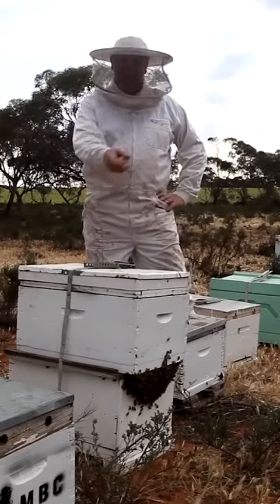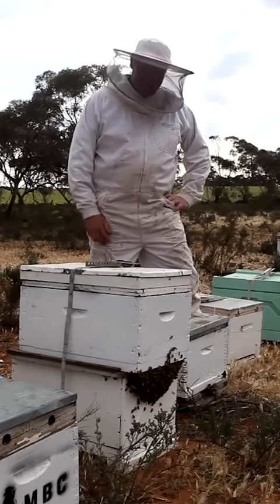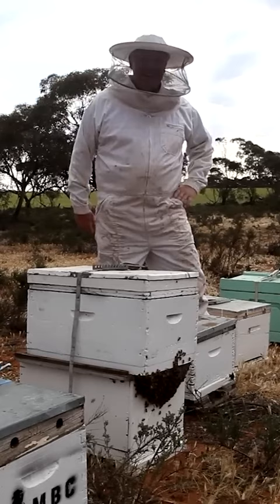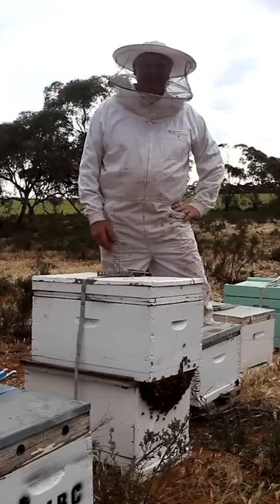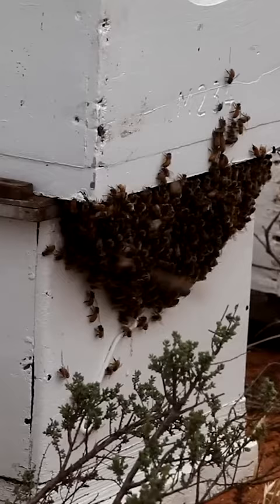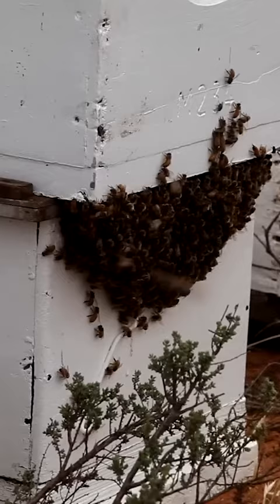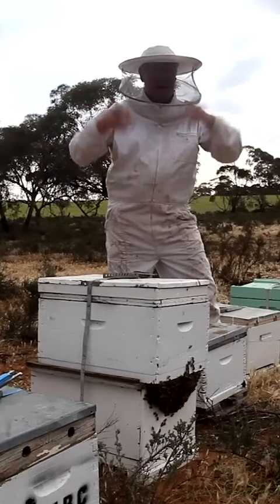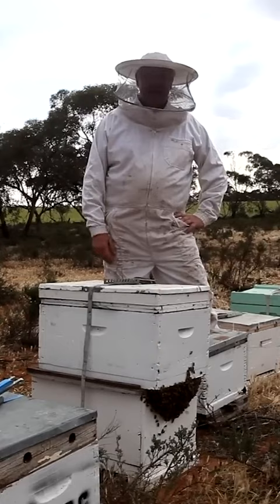Why do bees have beards?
This week on the Bush Bee Man, Mark is going over how to split hives. Learn how to split beehives using a Board that reverses the entrances. Also, Mark moves the bees back to the farm and captures a new queen emerging from its cell.